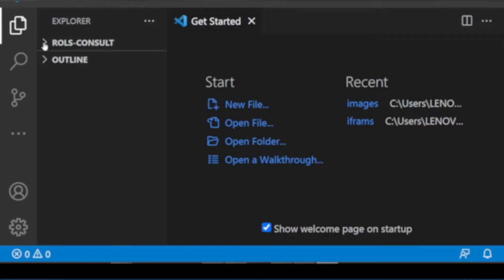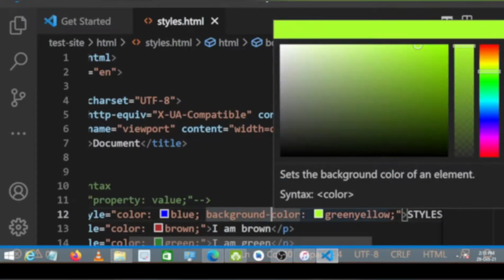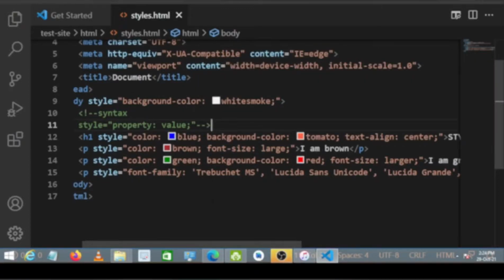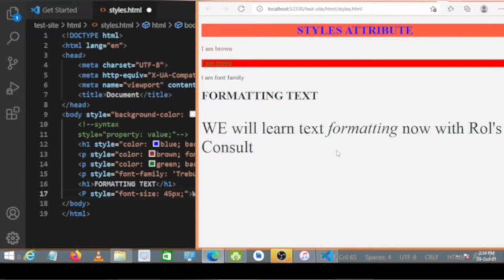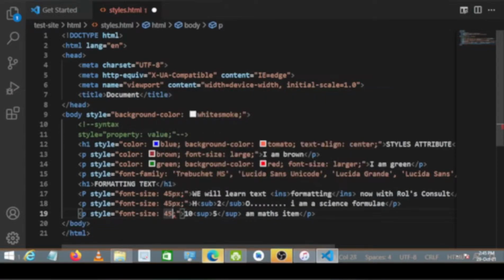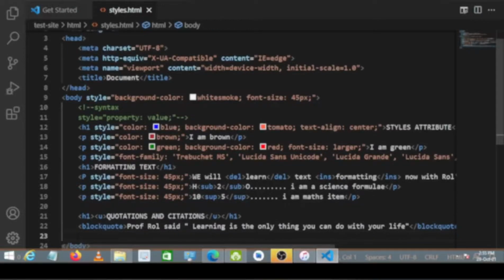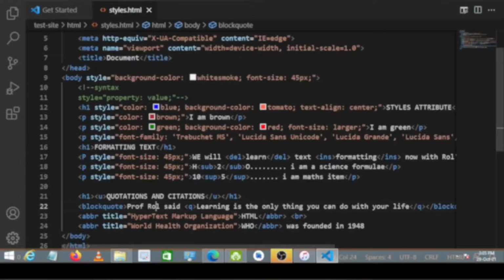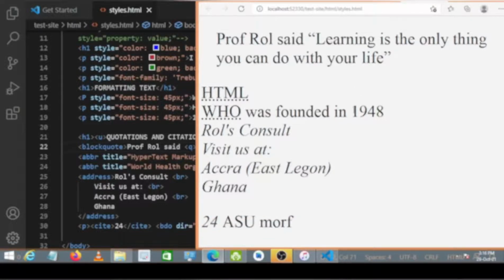Html style attribute quotation citation formatting tags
HTML style attribute, quotation and citation elements and formatting tags explained

Learn how to use the style attribute to insert background color font size font family css and many more

Html formatting tags like the i , u, mark, del, sub, sup etc are explained

How and when to use them have been explained vividly with precise examples

You want to insert a quote inside your website errrr, ok then learn to use

blockquote element

q for quote element

bdo for bidirectional override

html address element

cite and many more elements